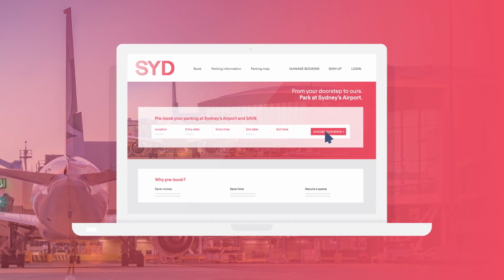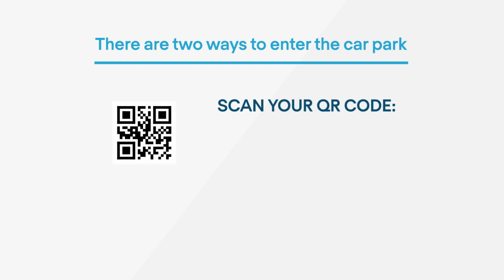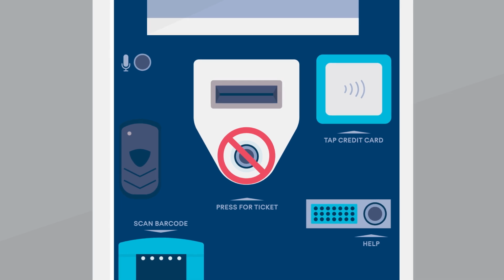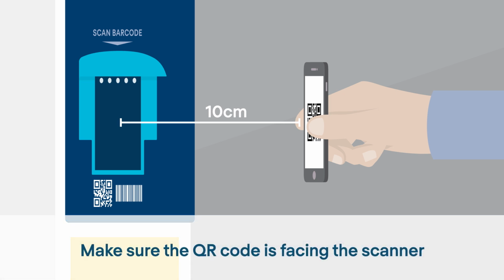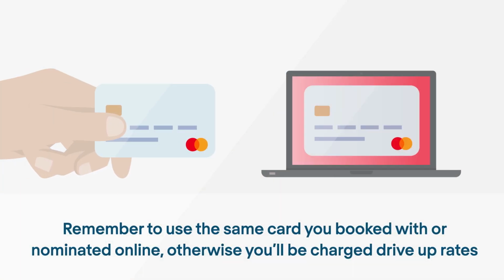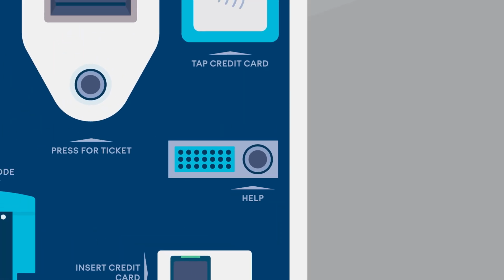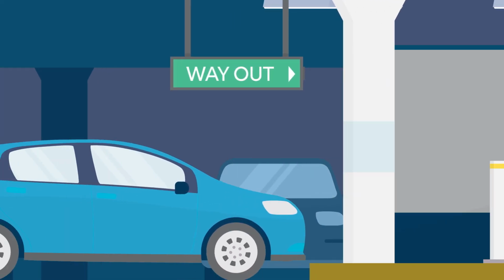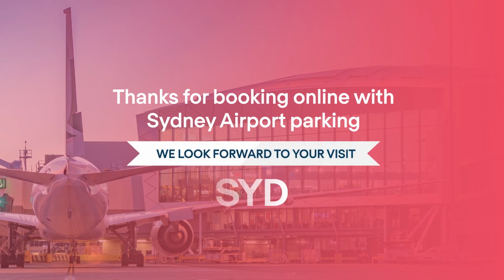Sydney Airport Parking Instructions